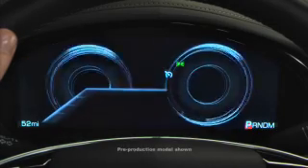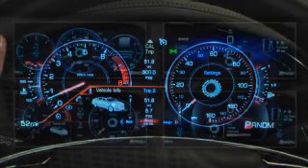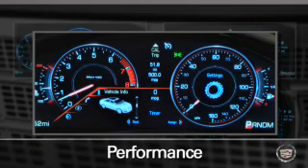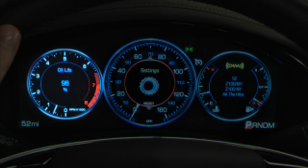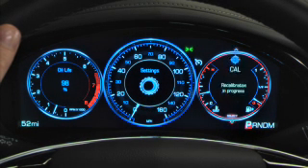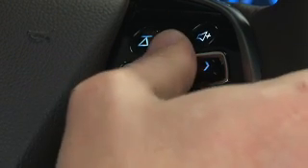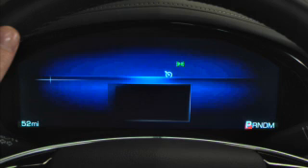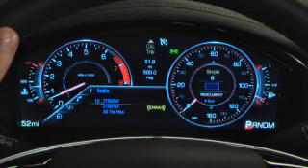2013 How Things Works Cadillac XTS Instrument Re-Configurable Cluster.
XTS Reconfigurable Cluster